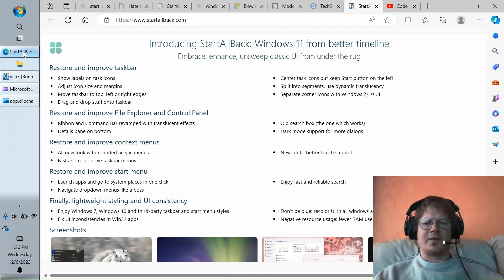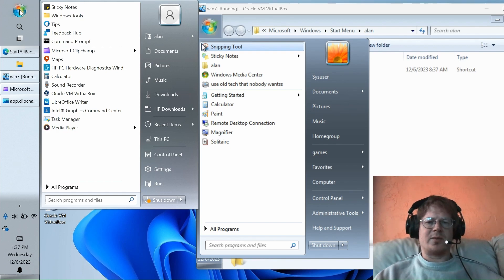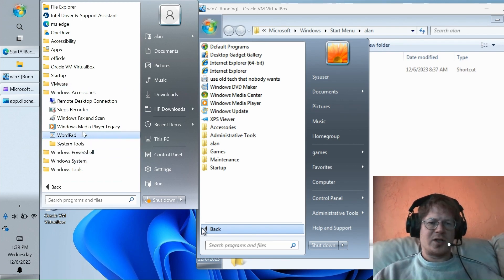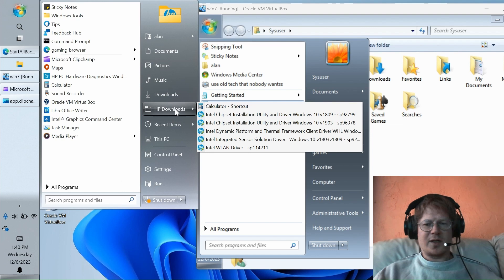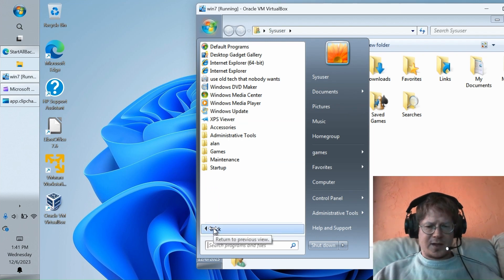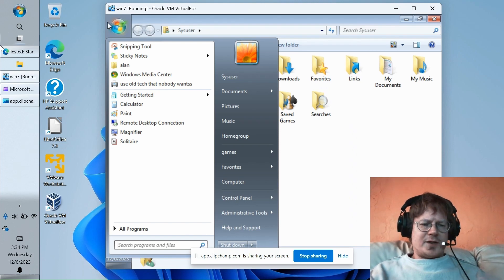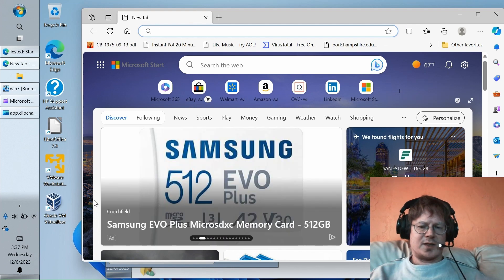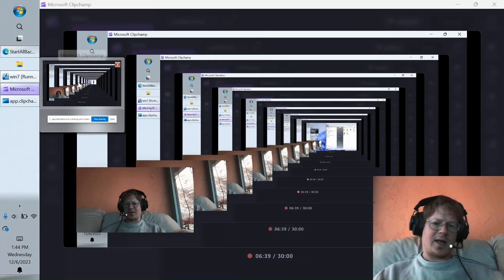StartAllBack review: a impressive replacement for Windows 11 start menu and task bar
Hands on demo of Start All Back which brings impressively accurate recreations of the Windows 7 start menu and task bar to Windows 11. Side by side comparisons with the Windows 7 start menu show that both the strengths and weaknesses of the classic design are present in StartAllBack.